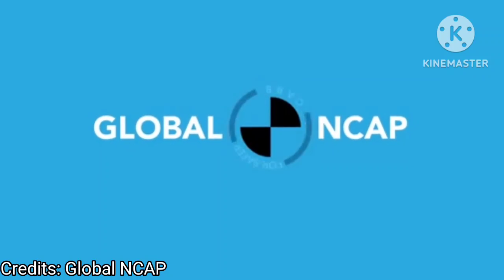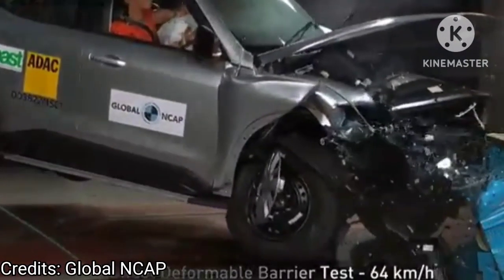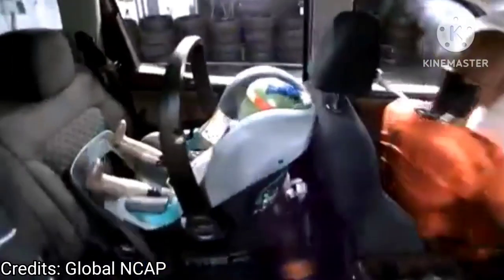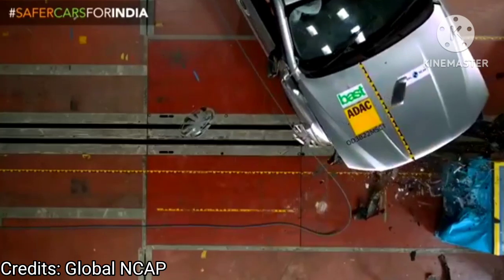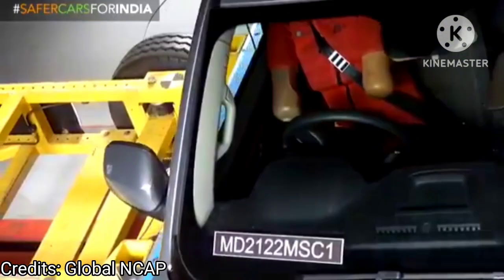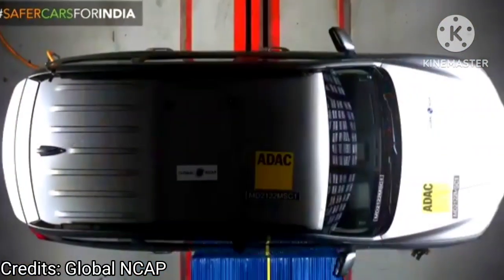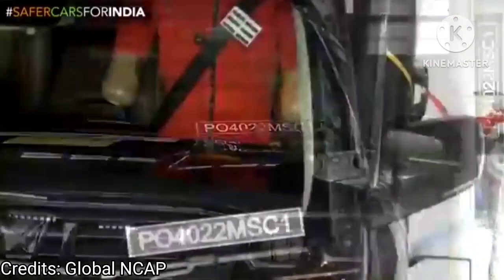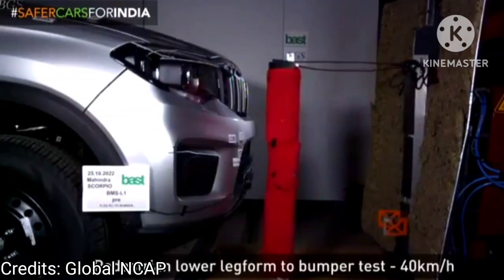Mahindra Scorpio N Crash Test Result | 5 Star ⭐ Adult safety | Global NCAP | New Protocol